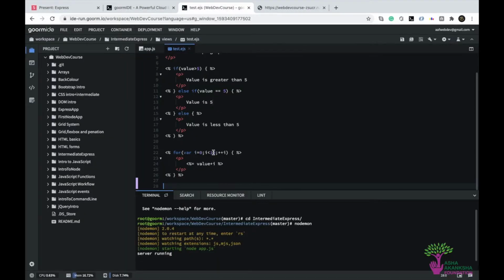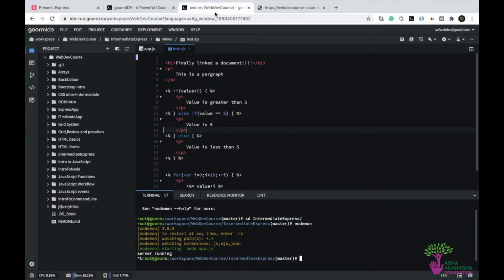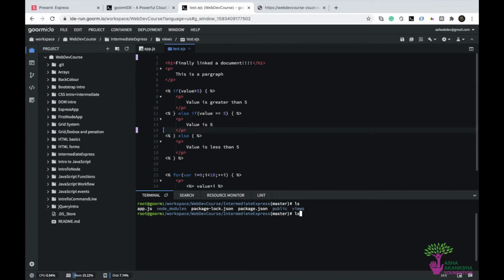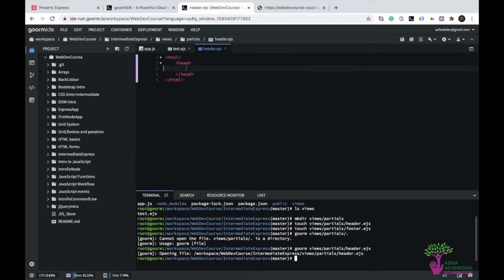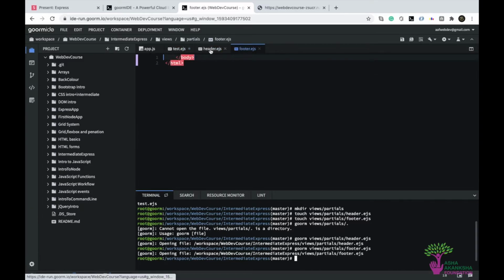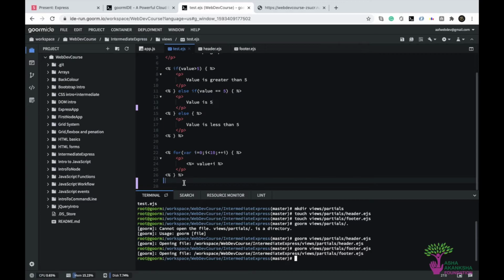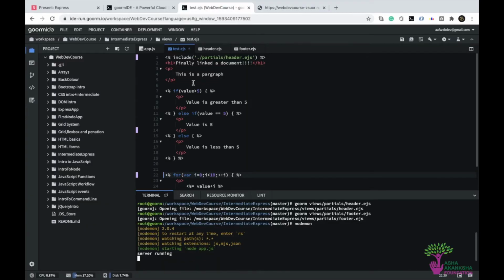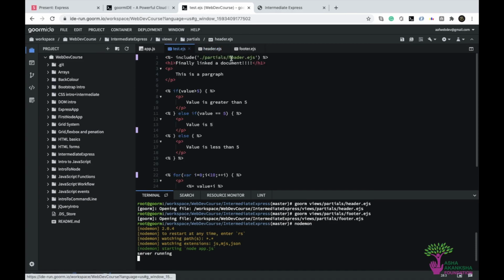Including Partials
This video introduces the concept of partials in ejs and how to use them.